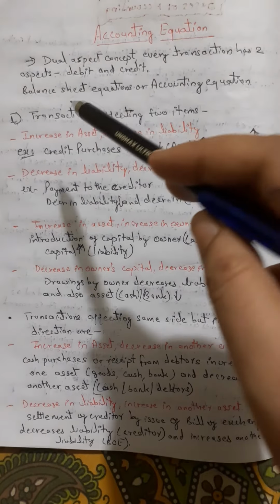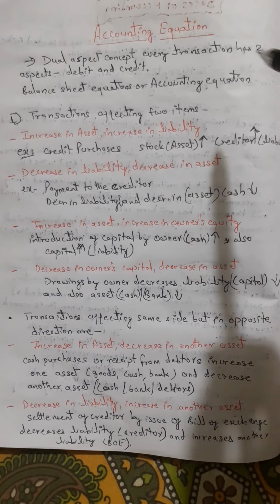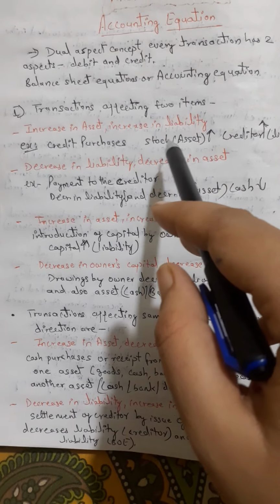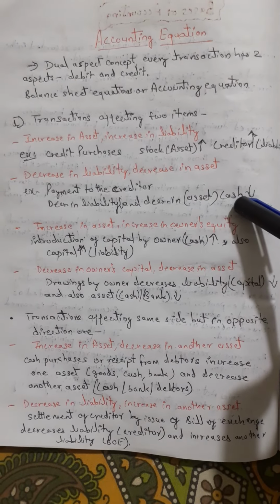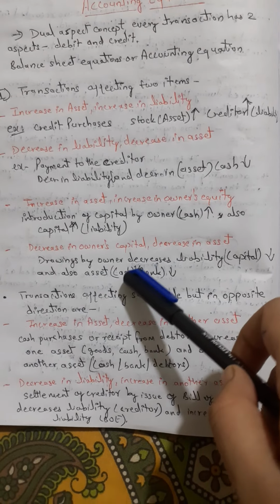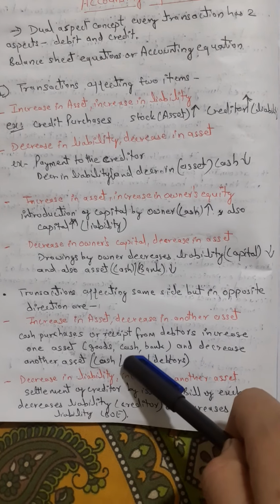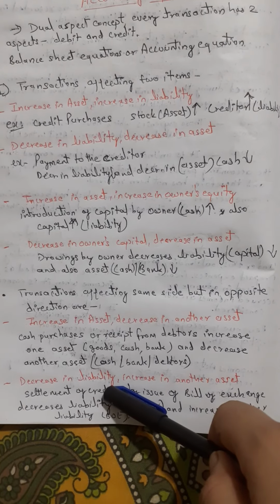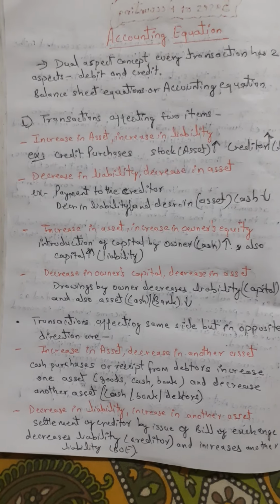What is an Accounting equation